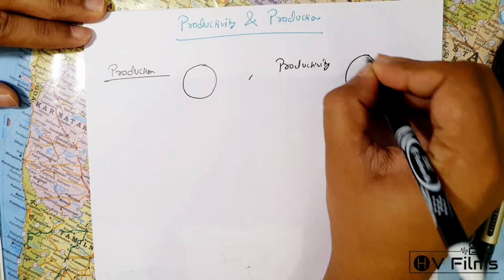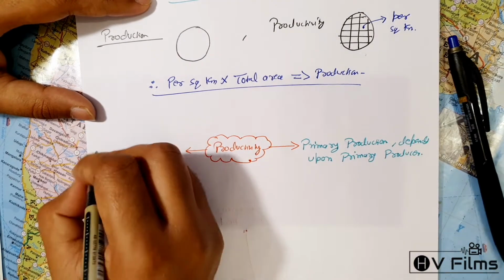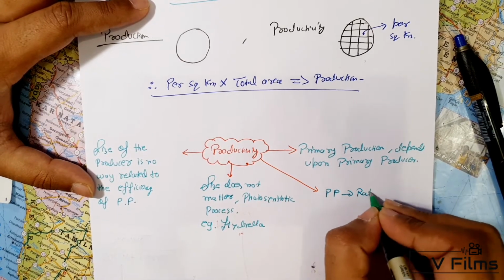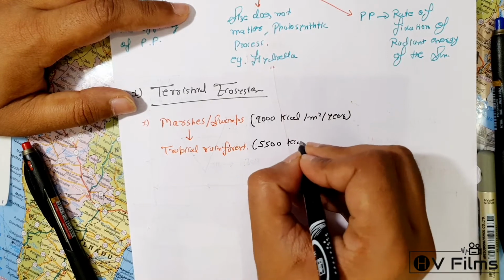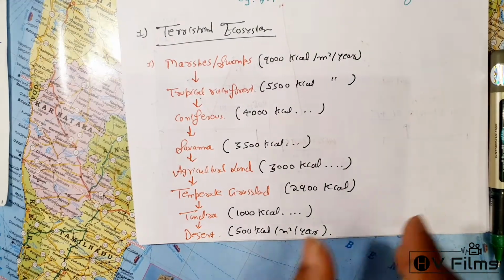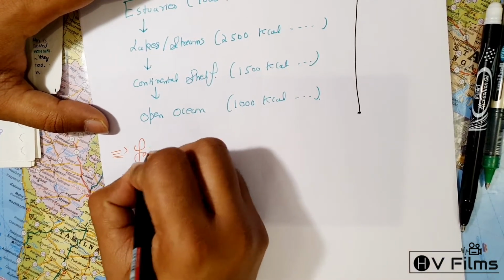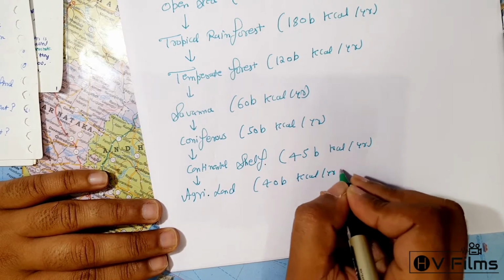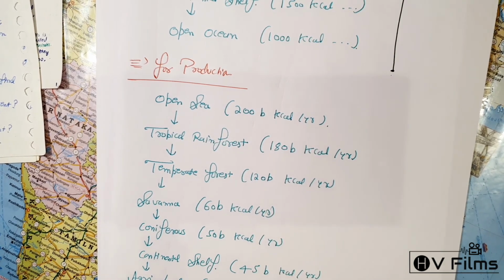Environment and Ecology - UPSC Civil Services Lectures by Himanshu Vohra - EE011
Content of the video is:
1. Production Ecology
2. Productivity Ecology
3. Productivity in the terrestrial Ecosystem
4. Productivity in the Aquatic Ecosystem
5. Overall ecological energy production on Earth Kcal/year